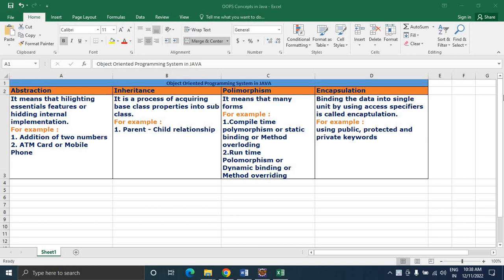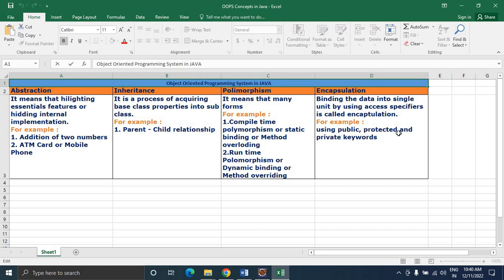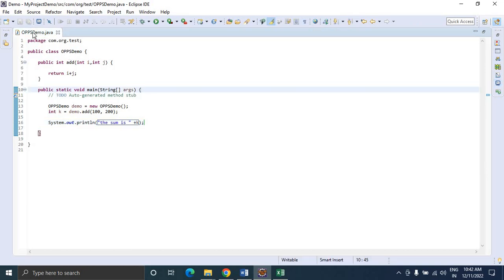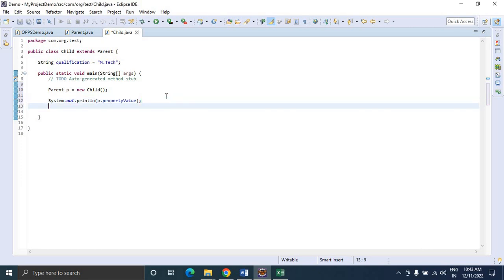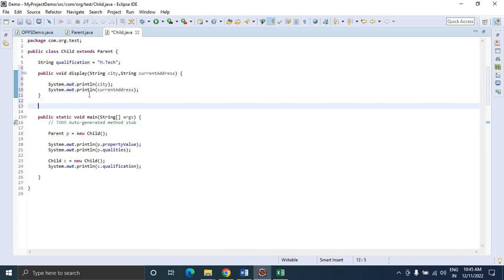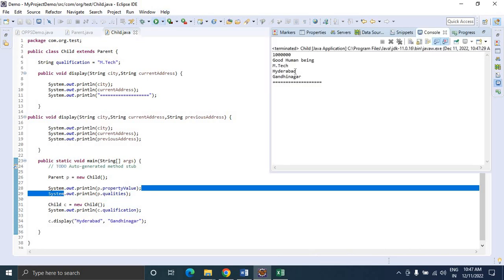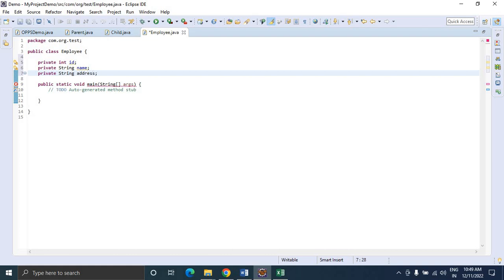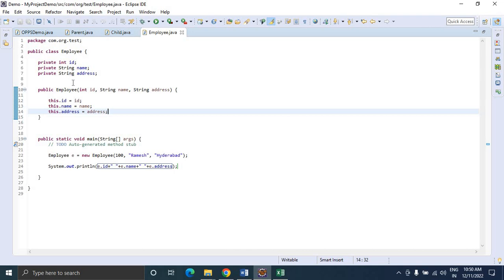JAVA FAQ # 01 || Object Oriented Programming System (OOPS) Concepts in Java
In this session we are going to discuss about Object Oriented Programming System (OPPS) Concepts in Java
1. Abstraction
2. Inheritance
3.Polimorphism
4. Encapsulation